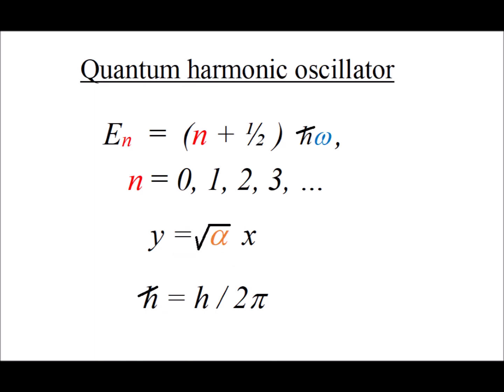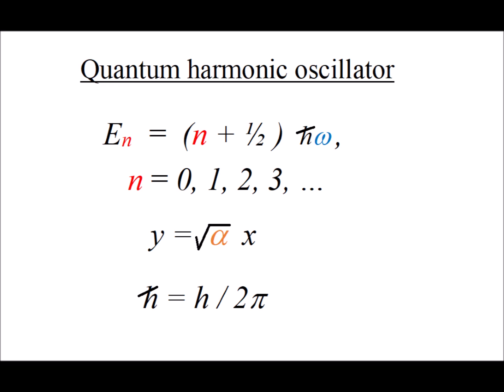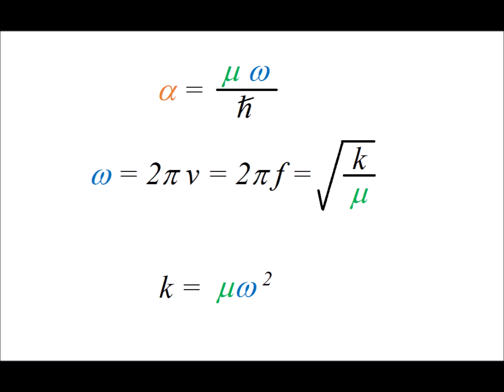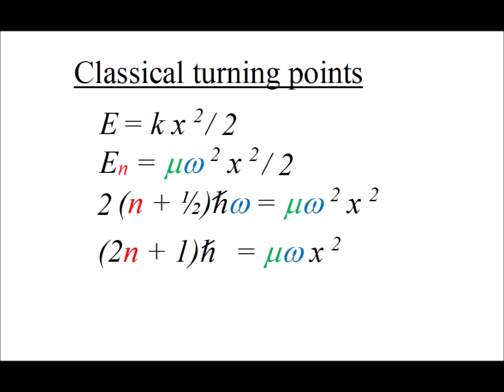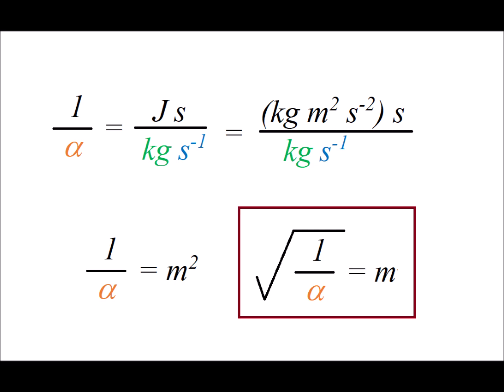Derivation of classical turning points for a quantum harmonic oscillator, and units (revised)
An expression for the classical turning points (the classical limits of displacement during a vibration) for an oscillator with the energy of a quantum harmonic oscillator are derived. Because the expression for the turning points involves the quantity 1/α, the units of α and 1/α are derived.

NOTE: This is a revised version of a previously posted video